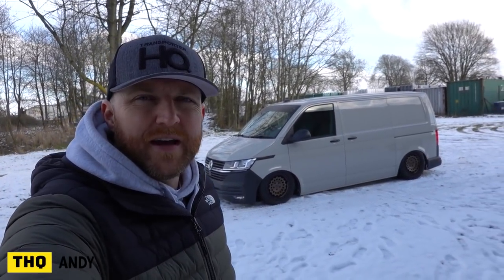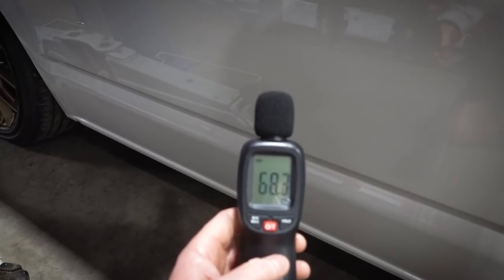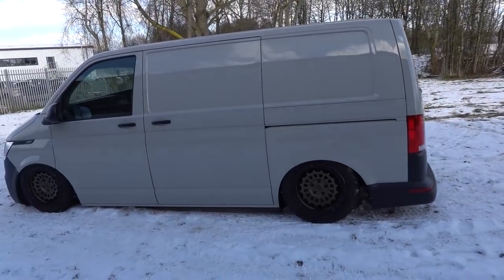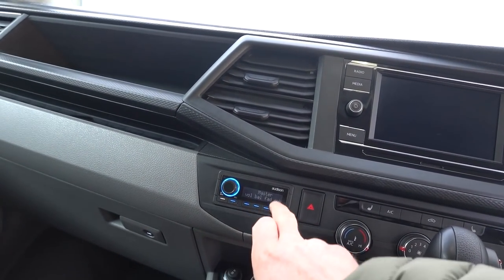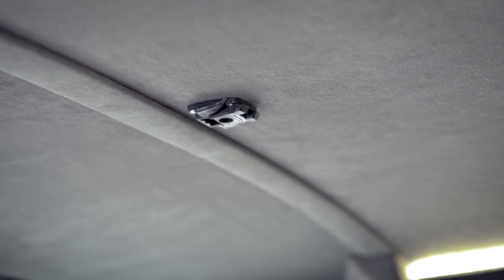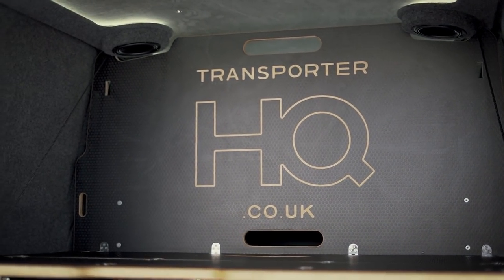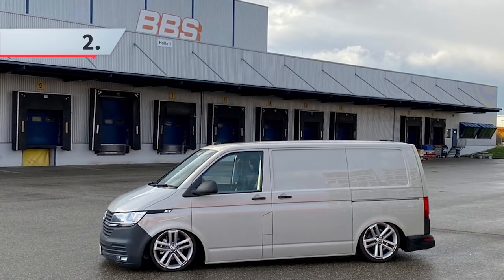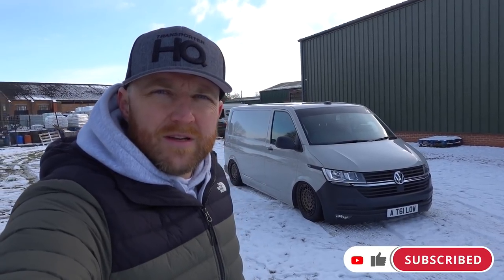Our bagged T6.1 Van Tour & see all 14 sets of wheels! The inside may surprise you | Transporter HQ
We get asked for more details on our vans, so we thought we'd do a series of van tours. As this van is on the front cover of this months VWt magazine, it seemed right to start here.